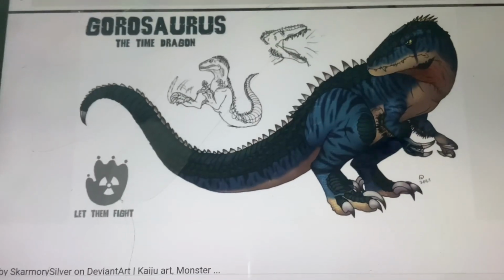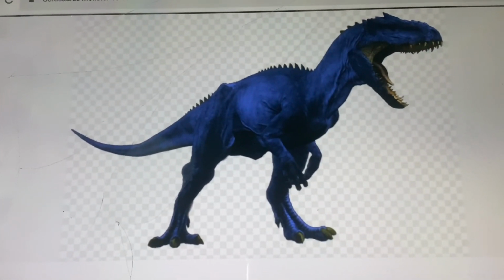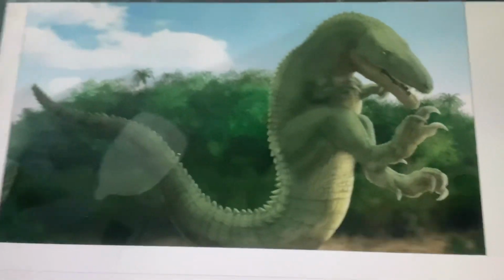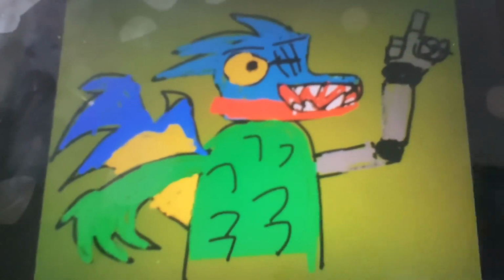What would Gorosaurus look like in the Monsterverse!?( check description)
This was inspired by godzillareacts